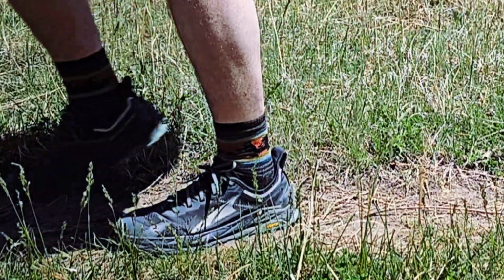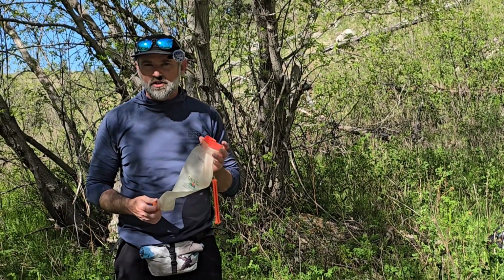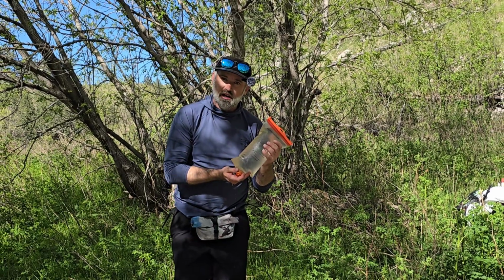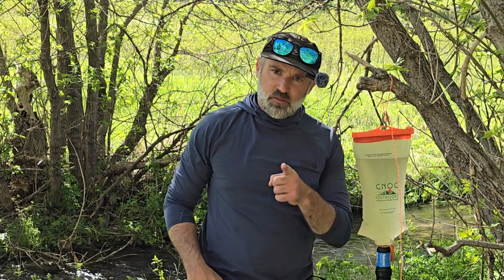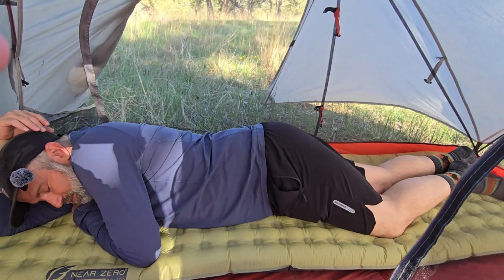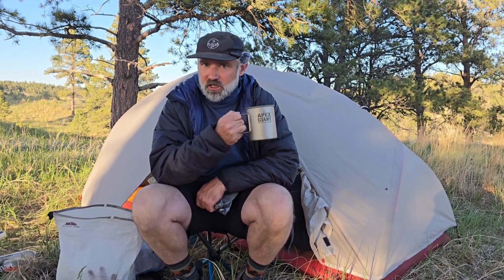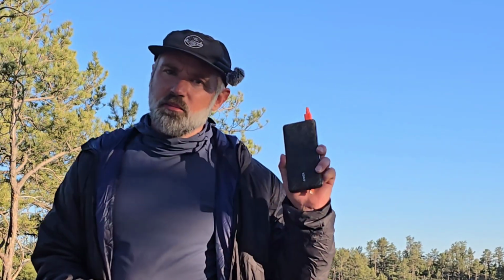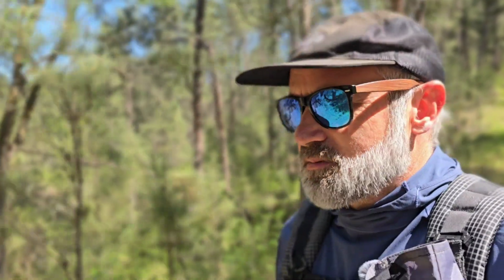Backpacking Gear that All Beginners Should Consider Right Away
Many beginners spend a lot of time and money trying to get started. This video dives into some basic features of common gear that will significantly improve your backpacking experience.

If you enjoy this content and wish to support more adventures, tutorials, and gear reviews, donations are accepted at the following link:

BUCKLEY